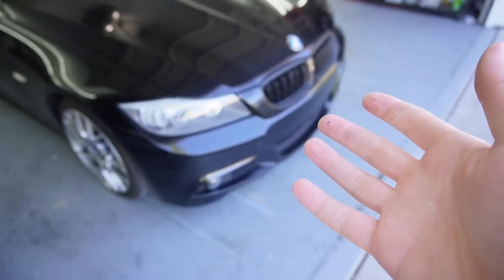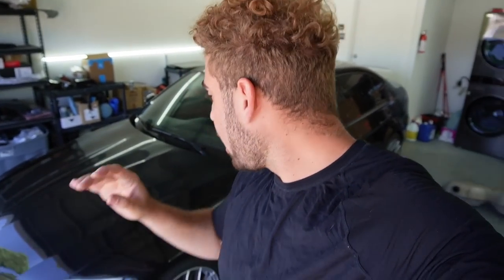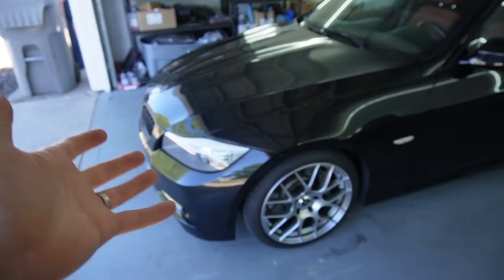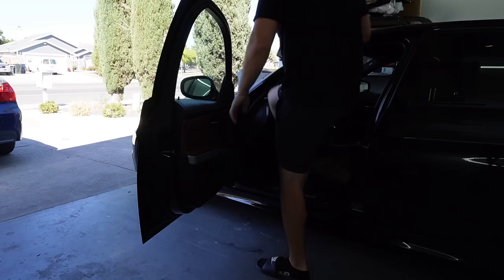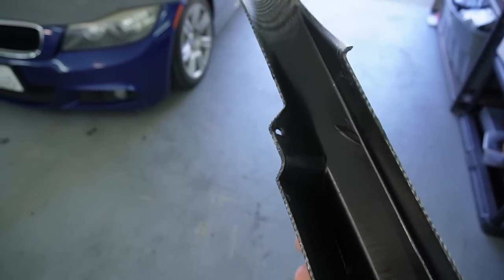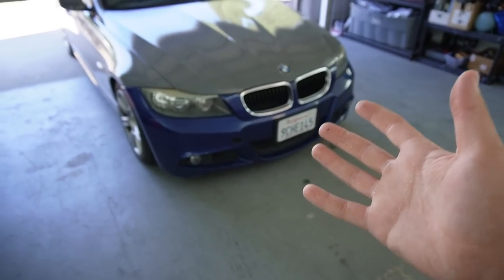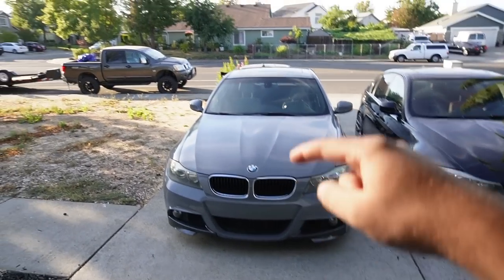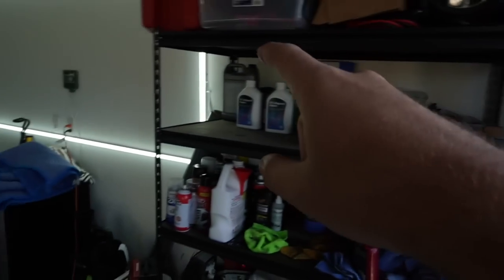I've Kept This RARE BMW PROJECT A SECRET! RESTORED REVEAL!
Making room and making progress towards the r8 dream!

KiesMotorsports (NOUR5)
SimplyCarbonFiber (NOUR10)
BurgerTuning
FCP EURO
AzaAutoWheel
Suvneer
SSR Performance
Valvetronic (NOUR)
RoughCountry